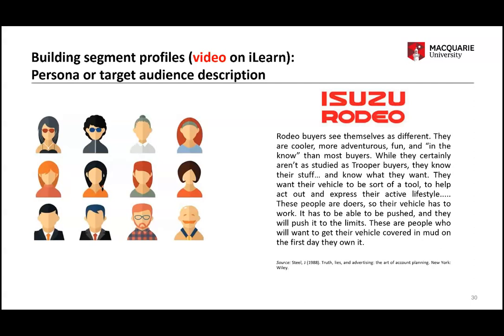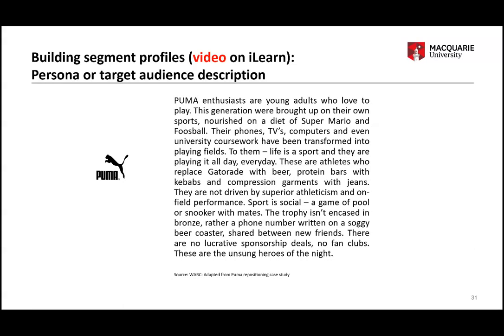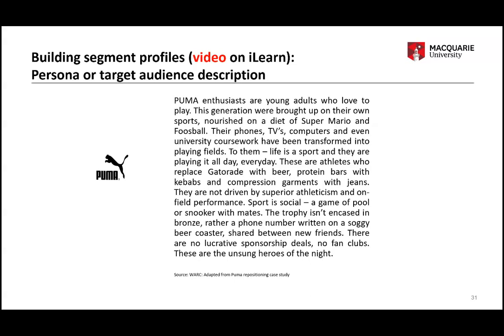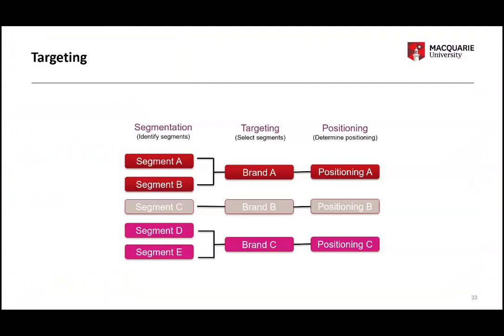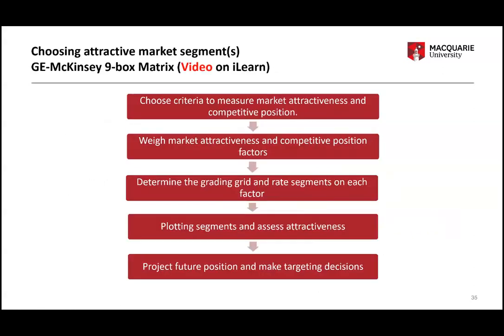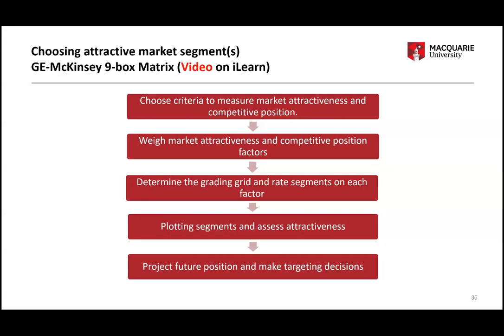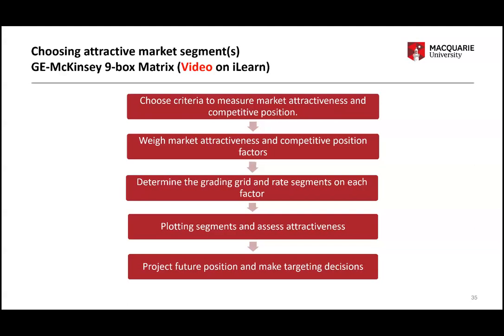Segmentation Fundamentals 3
Market Segmentation